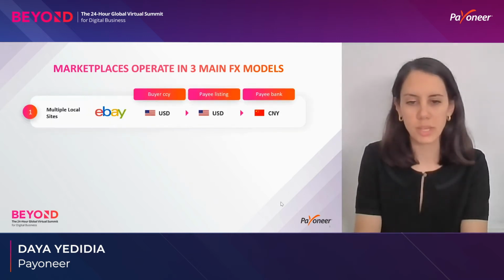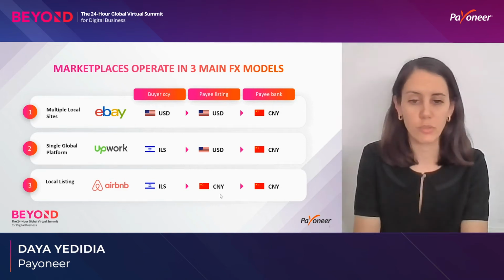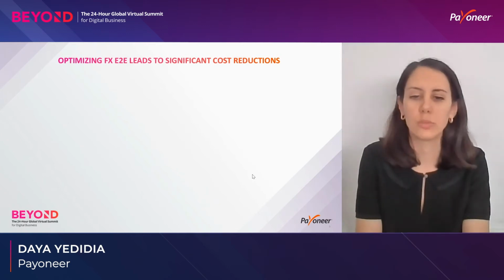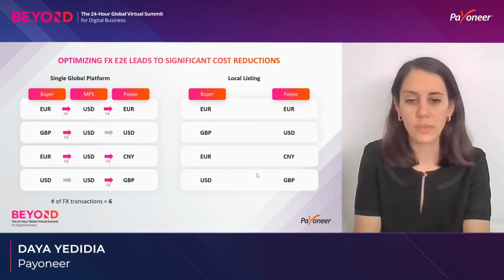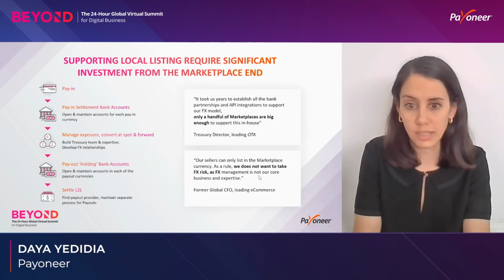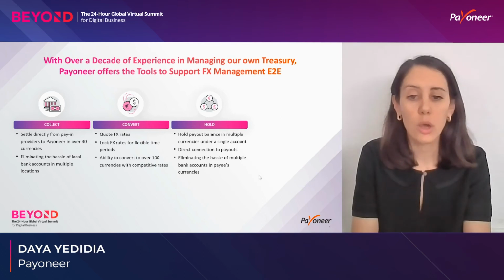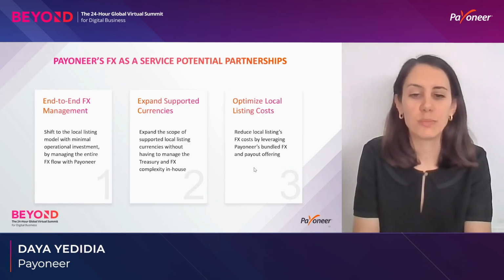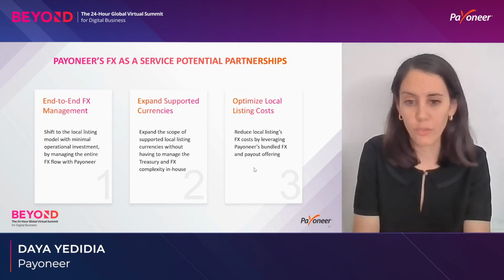A Deep Exploration of Financial Services as a Service FX with Daya Yedidia, Payoneer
Learn about Payoneer’s extensive and diverse portfolio of financial services as service to meet your payee's financial needs.

Payoneer Foreign Exchange - Use our platform to hold multiple currencies, convert at competitive spot rates, lock rates and hedge risks and more.